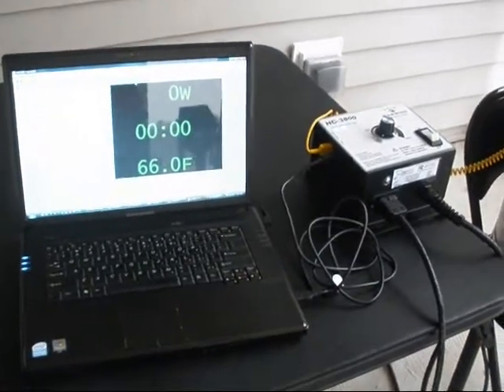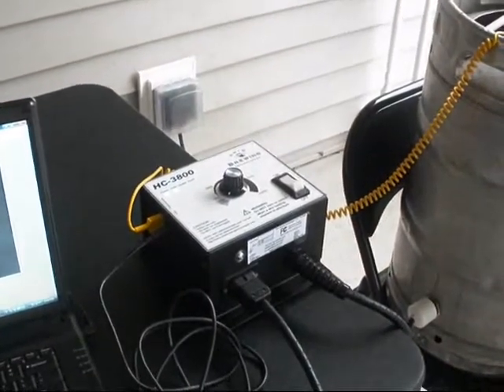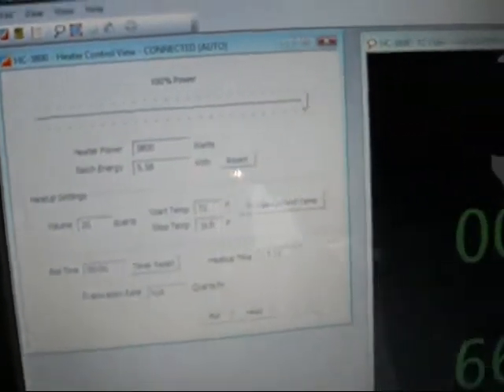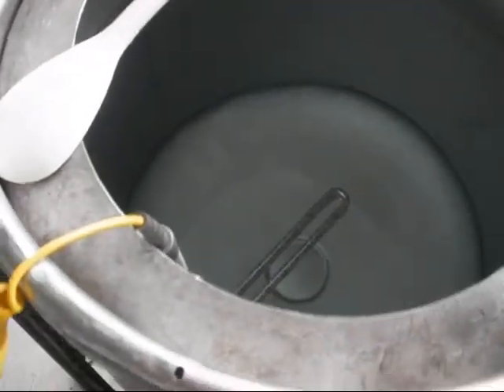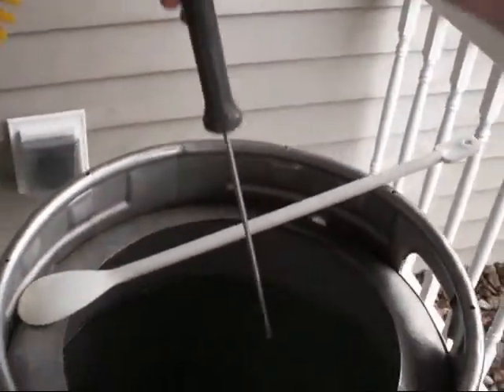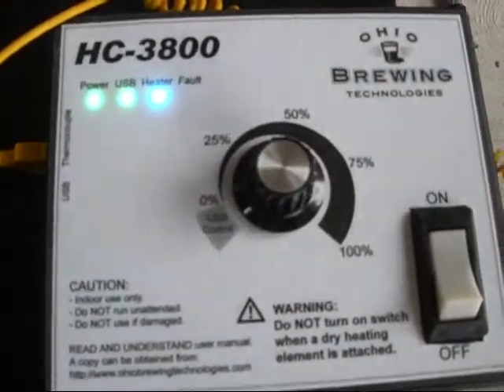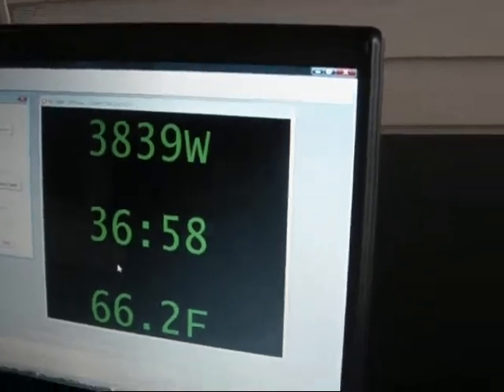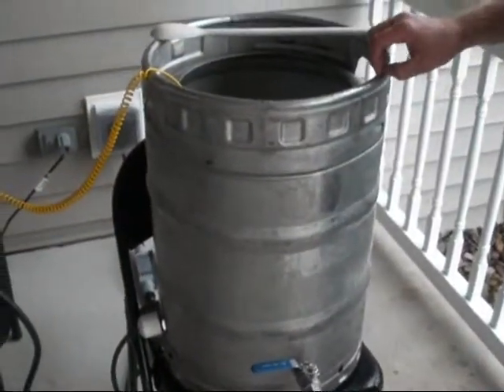Electric Beer Brewing with the HC-3800 Controller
How to use the HC-3800 to heat up water using electricity and electronic control for brewing beer.